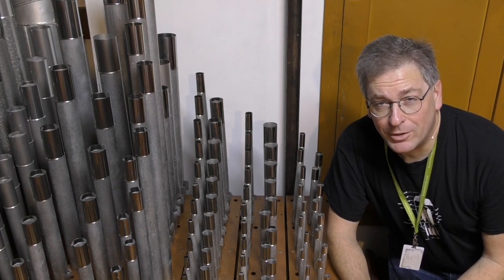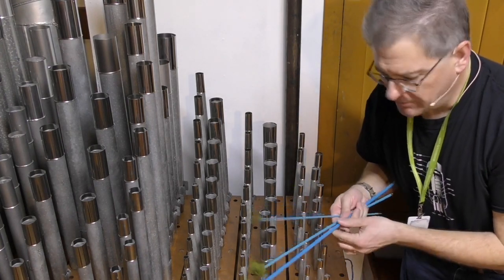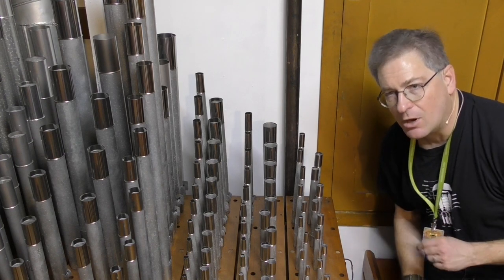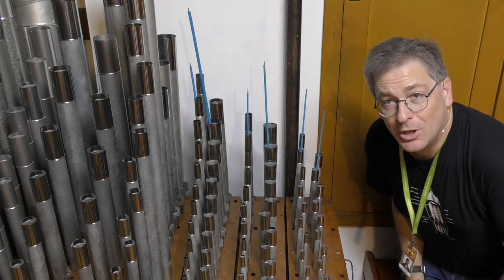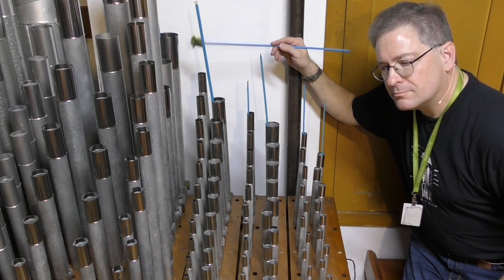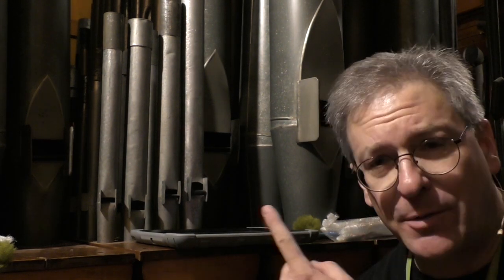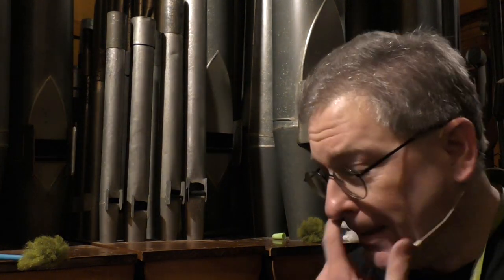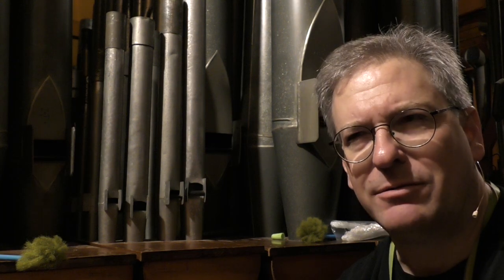Boardwalk Hall Organ- Mixture tuning 101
An introduction to tuning mixtures and compound stops, using a couple stops in the Midmer Losh as examples. Note that if I was tuning these stops for real I would be using hearing protection, it's just hard to have the protectors on when making a video.